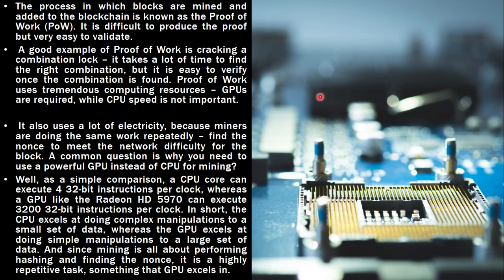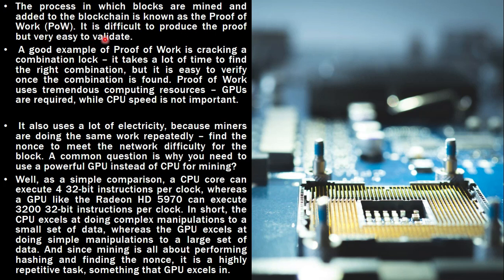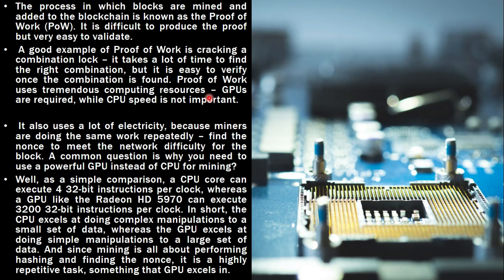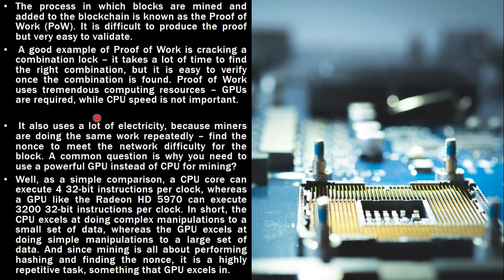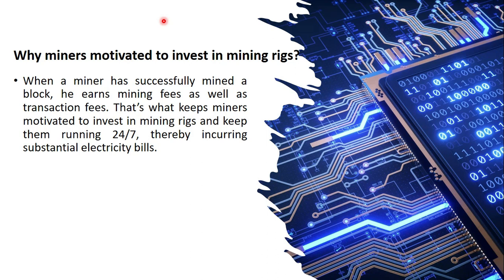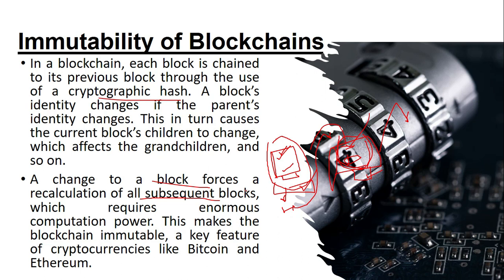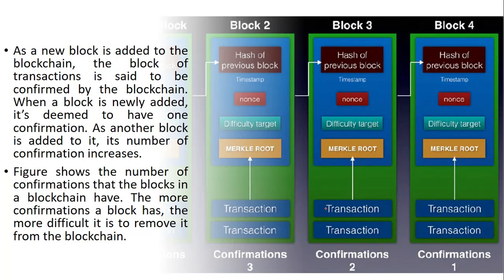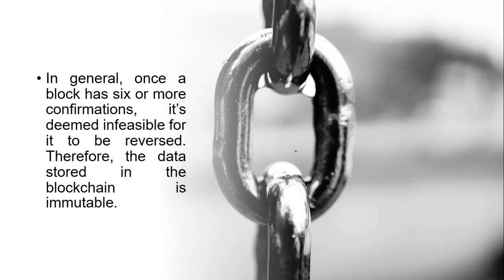Basics of Blockchain Part 5 | Proof of Work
Welcome to a captivating exploration of one of the cornerstones of blockchain technology: Proof of Work!

In this video, we're delving deep into the ingenious concept that powers the security and consensus mechanisms of many blockchain networks. Whether you're a curious enthusiast, a blockchain developer, or someone seeking to understand the backbone of decentralized systems, you're in for an illuminating experience.

Proof of Work (PoW) is a cryptographic puzzle-solving process that lies at the heart of ensuring the validity of transactions and maintaining the integrity of blockchain networks. It's the ingenious solution that prevents fraud, double-spending, and unauthorized changes within the blockchain.

Join us as we demystify the mechanics of PoW, exploring how miners compete to solve complex mathematical puzzles, validating transactions and creating new blocks in the process. The first miner to successfully solve the puzzle gets the privilege to add the next block to the blockchain and is rewarded with cryptocurrency.

We'll delve into the energy-intensive nature of PoW, discussing both its advantages in terms of security and its criticisms concerning environmental impact. Moreover, we'll highlight the role of the hash function, the mining difficulty adjustment, and how PoW maintains a decentralized consensus.

Throughout the video, we'll explore the historical significance of PoW, its role in networks like Bitcoin, and how it inspired the evolution of other consensus mechanisms like Proof of Stake (PoS).

Whether you're intrigued by the intricacies of cryptographic puzzles, curious about the energy dynamics of blockchain networks, or simply eager to understand the foundational mechanism that powers decentralized systems, this video provides a comprehensive guide to Proof of Work.

Join us on this enlightening journey as we uncover the ingenious mechanism that secures and validates transactions in the world of blockchain through Proof of Work!